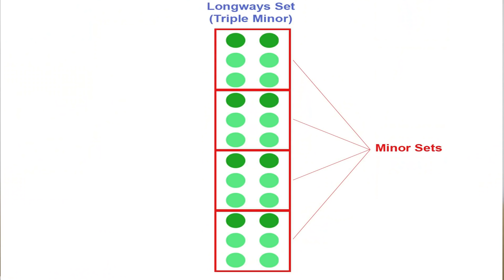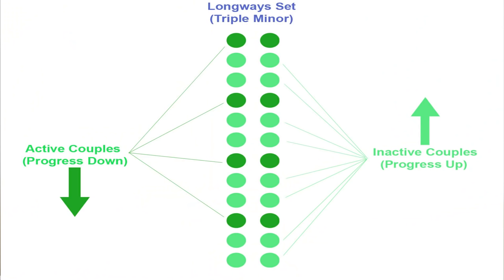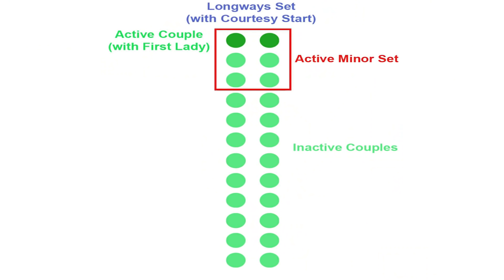5 Things That Jane Austen Films Always Get Wrong About the Dancing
"Part of Virtual JaneCon 2020: 5 Things That Jane Austen Films Always Get Wrong About the Dancing

English Country Dance caller and historical dance enthusiast Cassiane Mobley talks about 5 important historical details that Jane Austen film adaptations always get wrong.

Scholarly Sources and Further Reading:

Susan de Guardiola, "Regency Dancers Don't Turn Single: Ten Tips for Judging Authenticity"

Allison Thomson, "Dances from Jane Austen's Assembly Rooms" (2019) ISBN: 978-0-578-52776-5, allisonthompson.com

Graham Christian, "The Playford Assembly" (2015) The Country Dance and Song Society